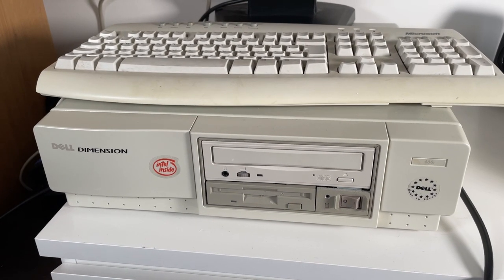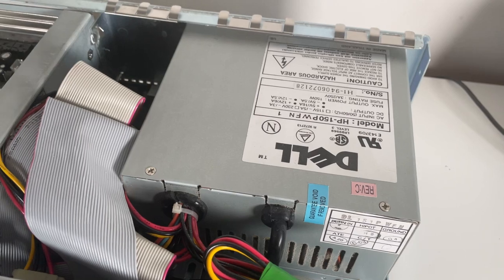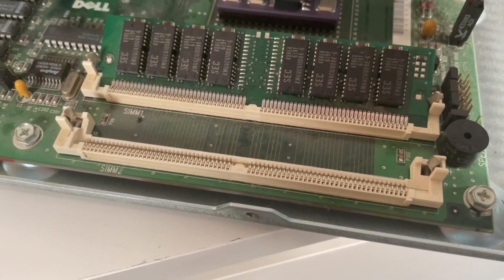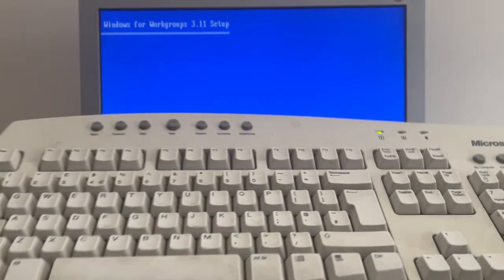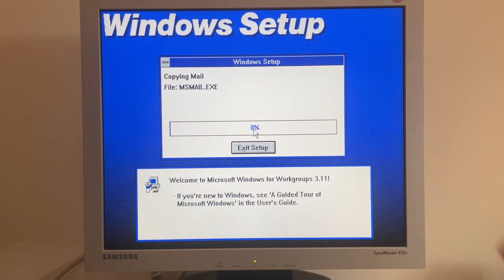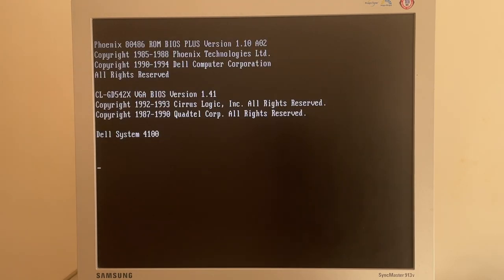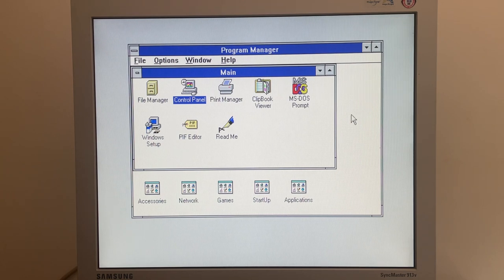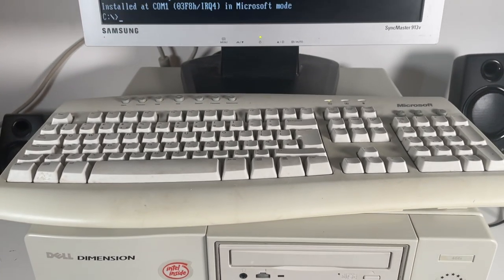Exploring a Dell 466i PC and installing Windows 3.11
In this video I give a tour of my favourite 486 retro PC that is in my collection. I look at the upgrades I have made to it and then attempt to install windows 3.11 from the original Dell installation media!

0:00 - Intro and looking at the machine
2:30 - Teardown and internal specs
8:03 - Begin installing Windows 3.11
12:11 - Install timelapse
13:28 - Getting confused by windows setup
15:42 - Getting confused by windows itself
18:40 - Launching something familiar. Simcity 2000
19:37 - Outro